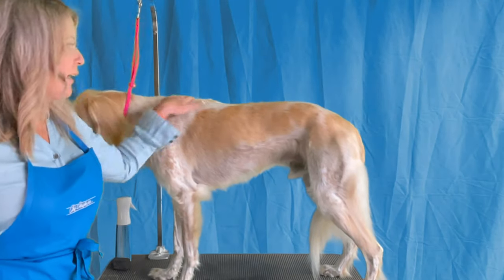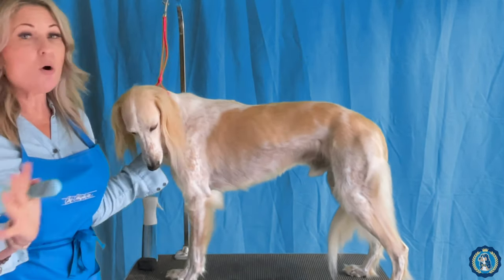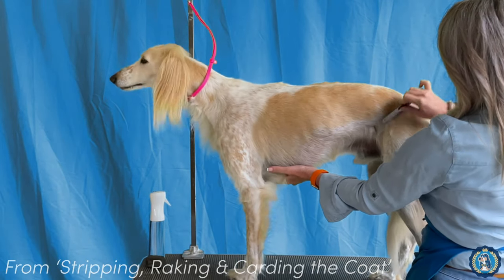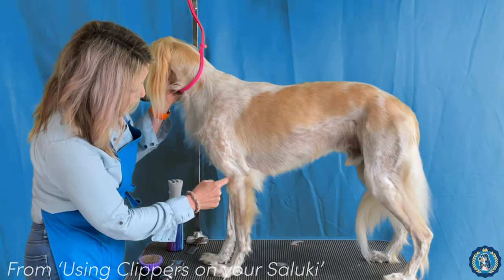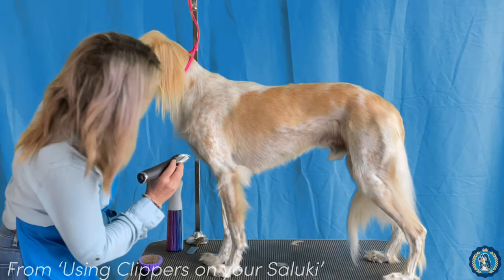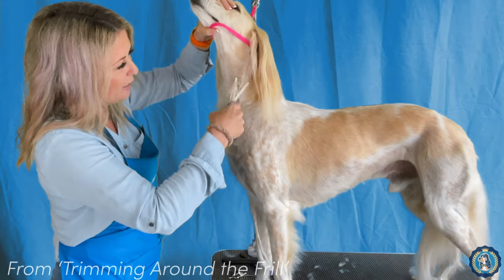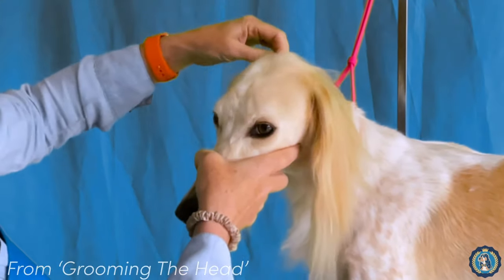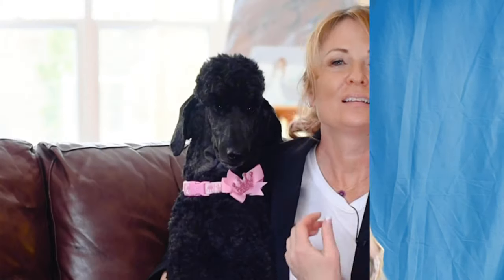How To Groom Your Saluki - A Preview of Our New Course!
Did you know? Among Allison’s most memorable wins in her career as a professional dog handler was her Best of Breed wins at Westminster Kennel Club with the mother and daughter Saluki duo, Windstorm Luck Be An Lady, "Lucky", and Windstorm One Lucky Lady, "Charm". In our brand new course, Allison Alexander, expert Saluki groomer and handler, teaches you all about grooming your Saluki at home and for the show ring. Allison demonstrates the best brushes, grooming tools and products for Salukis, how to rake & strip the coat, trimming with thinning shears and clippers, and much more.

There is a common misconception about many breeds, Salukis included, on what it means for a dog to be “untrimmed” vs “ungroomed”. In this course, we demonstrate how to groom your Saluki to show off their natural structure and conformation.

Sign up for “The Ultimate Guide to Grooming the Saluki” and receive unlimited access to 26+ instructional videos, printable diagrams and charts, and a printable e-book!